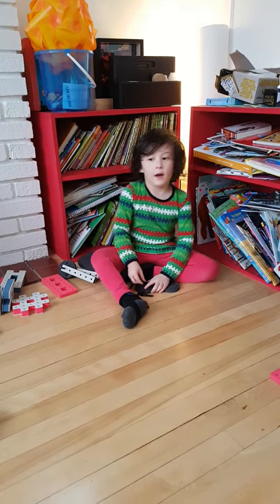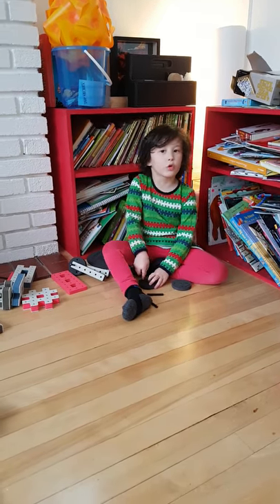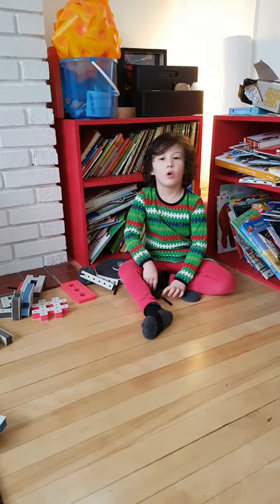Bakoba Spinning Wheel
Quick and easy tutorial to build a wheel with Bakoba